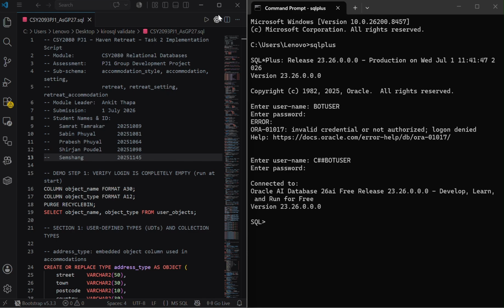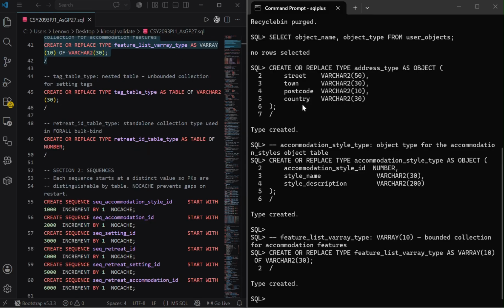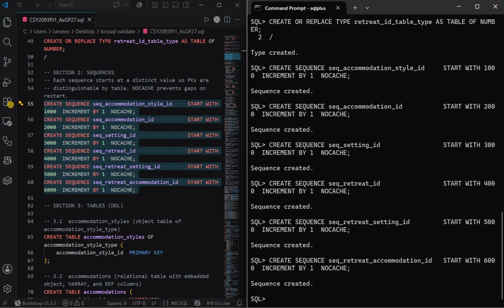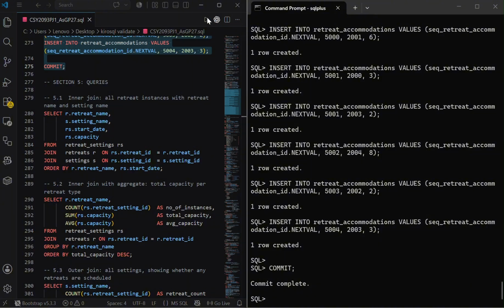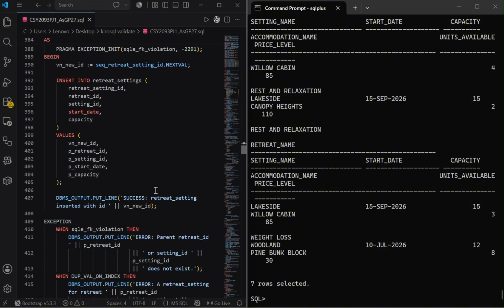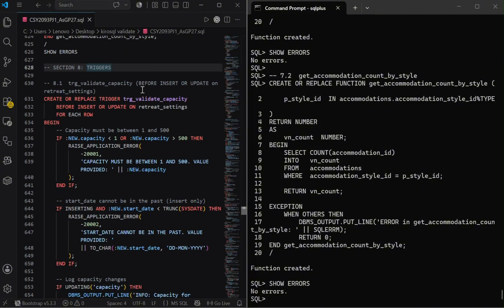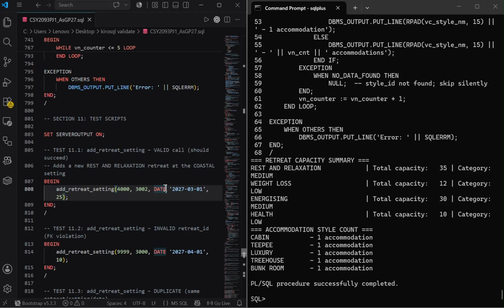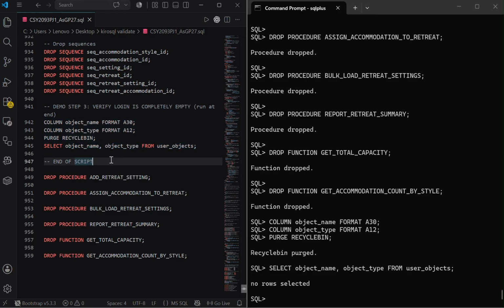CSY2093 PJ1 Video Demonstration – AsGP27